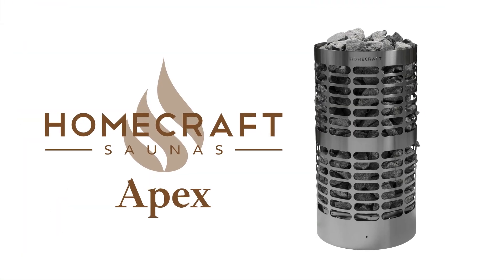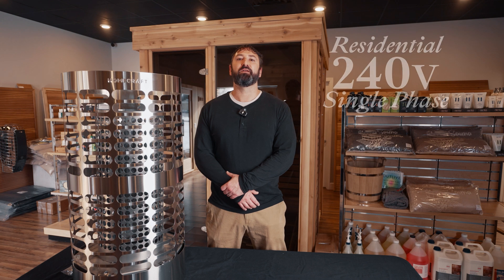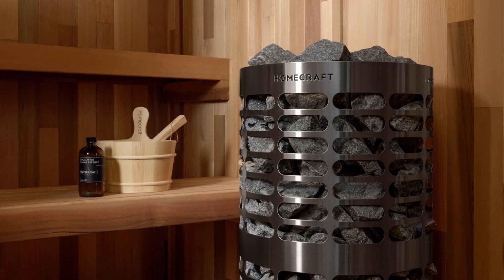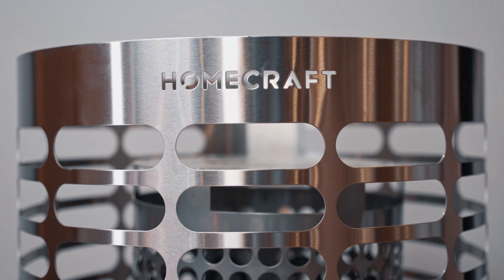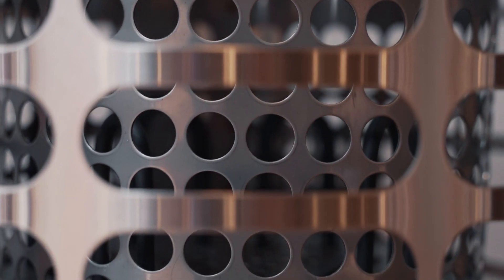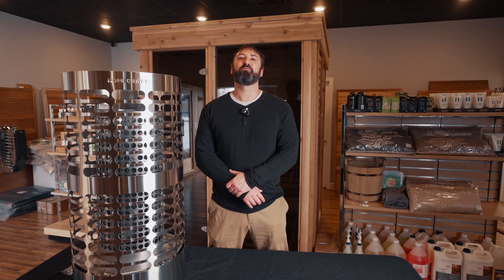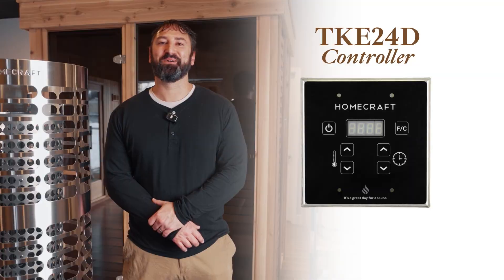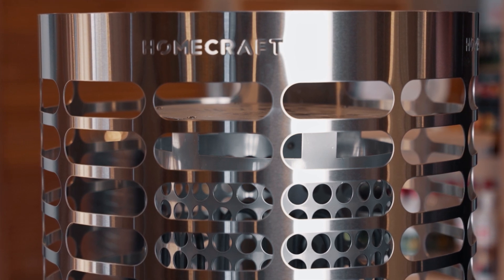Homecraft Apex Sauna Heater – Technical Overview & Features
Looking for a powerful, efficient, and budget-friendly sauna heater? The Homecraft Apex delivers with 10 kW to 18 kW options, heating spaces from 420 to 1200 cubic feet. Made in Canada, it features an air tunnel for faster heat-up times, a separate element compartment for durability, and works with both residential and commercial saunas.

💡 Quick Specs:
 ✅ Power: 10 kW – 18 kW
✅ Voltage: 240V single-phase or 208V 3-phase
✅ Controls: TK 24D controller
✅ Max Temp: 190°F
✅ Timer: Up to 60 minutes

Have questions? Drop them in the comments, and we’ll get back to you!